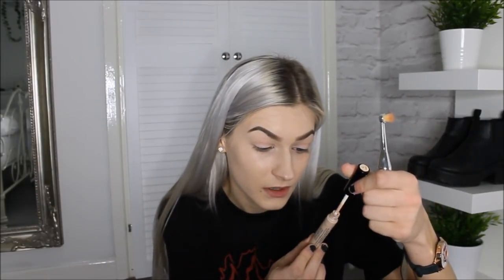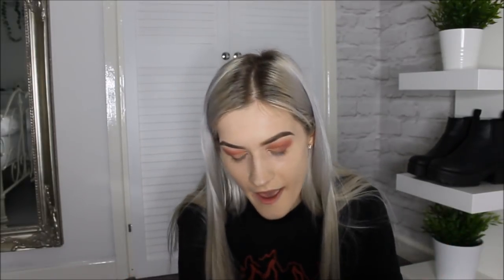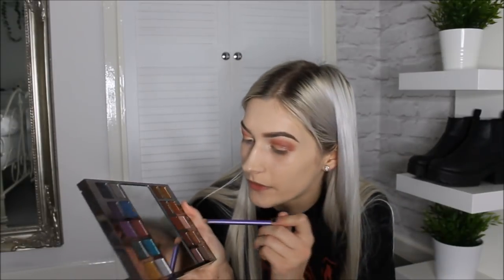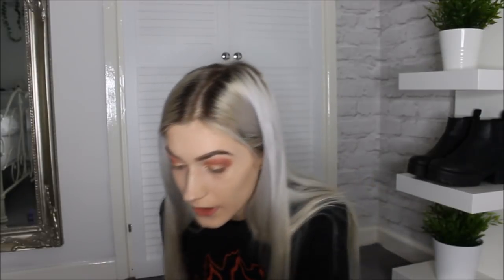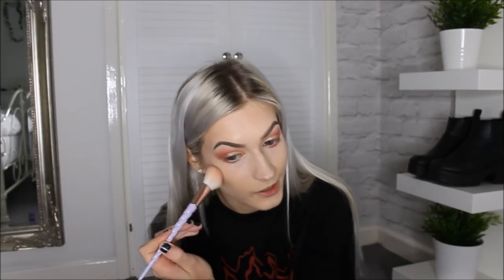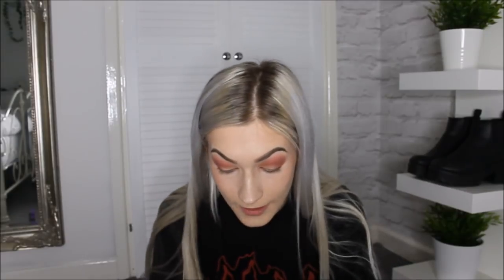A not so everyday GRWM | httpjulia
HAPPY NEW YEAR! I thought I'd start off this year with my first ever youtube video! It's a work in progress but I hope you enjoy it :) Every product I have used is listed below :

Too Faced - 'Born This Way' liquid foundation in the shade 'Snow'
Too Faced - 'Love Lights' prismatic highlighter in the shade 'blinded by the light'

BRUSHES |
Unicorn Brushes
Real Techniques Sponge